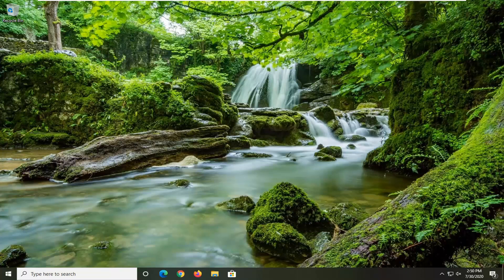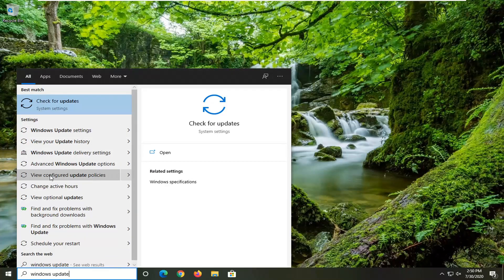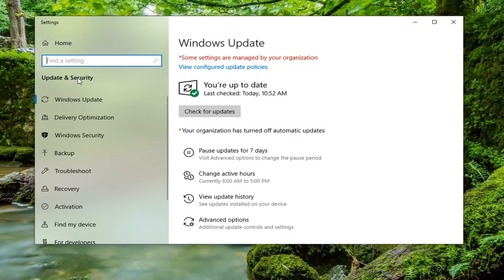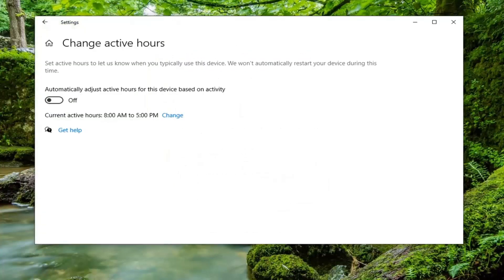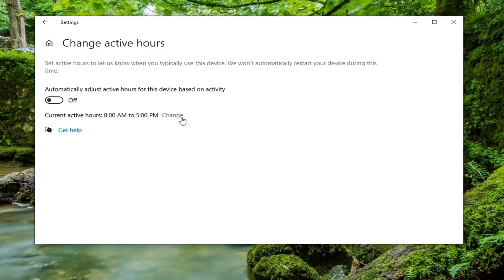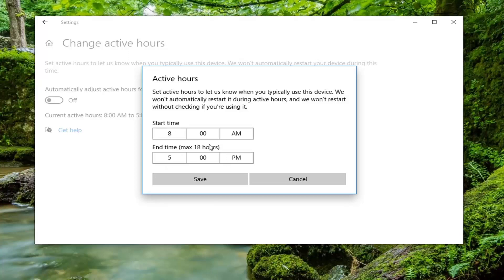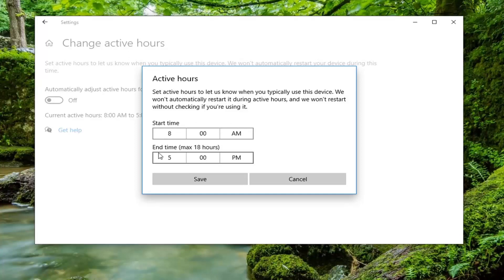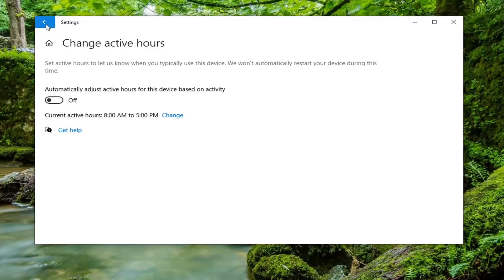Windows 10 - Restart Required - Manage the Timing of Your Windows Updates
Windows 10 is here, and with it a change that may surprise some home users used to handling Windows updates on their own. Microsoft will not support manual updates on Windows 10 Home PCs. Instead, all updates are automatically downloaded to your machine and then scheduled to install when your PC is idle.

On Windows 10, one of the most annoying features is the system's ability to restart your computer to apply updates automatically when you're actively using it, which could cause the loss of unsaved work and precious time when working on a deadline.

Windows 10 will automatically download updates. And if it requires a restart to complete the installation it can restart at odd times. When Windows decides it should restart, it might not be a convenient time for you.

Although there's not an option in the Settings app to disable updates entirely, Windows 10 ships with "active hours," which is a feature meant to make updates less intrusive by letting you specify the time you'll be working on your computer. This means that if an update is pending, the reboot will occur outside the active hours.

There are some exceptions and workarounds to that, but for most of us updates are a mandatory affair. The one thing that Microsoft will let you do, however, is decide when your system actually restarts to install the updates.